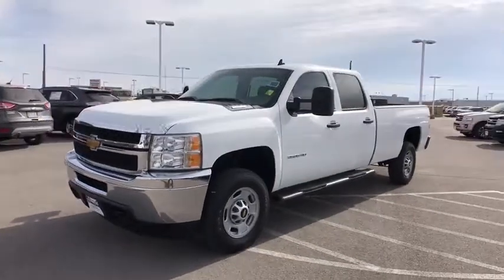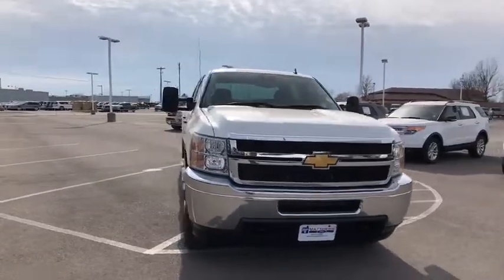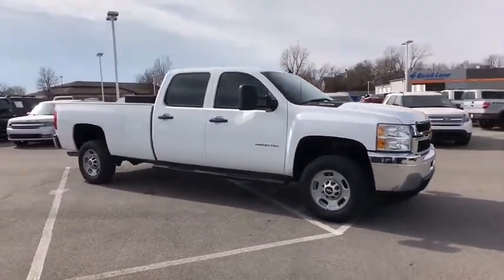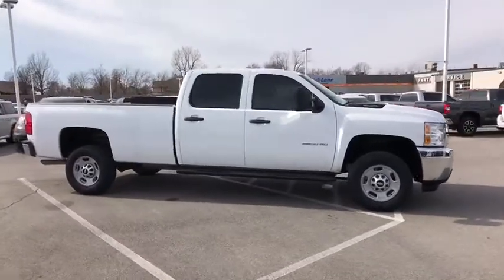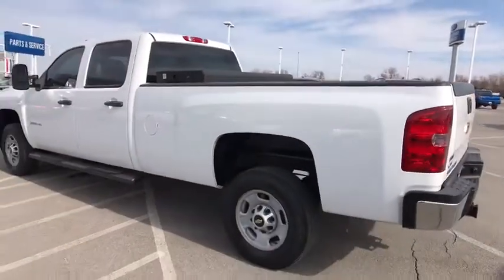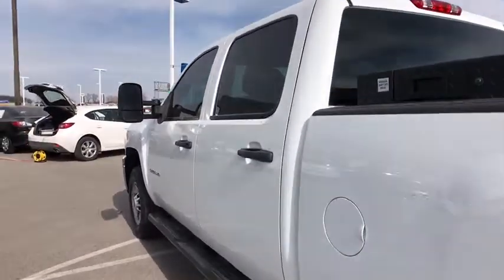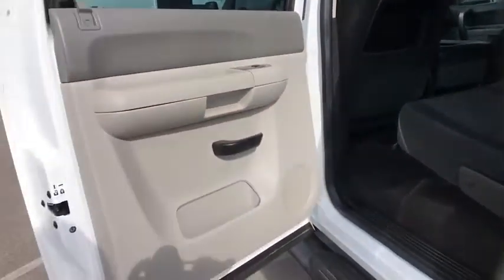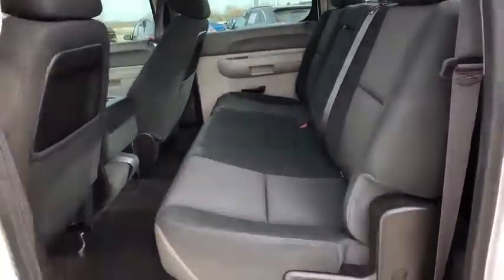2014 Chevrolet Silverado 2500HD Tulsa, Broken Arrow, Joplin, Bixby, Owasso, OK T17453B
Used 2014 Chevrolet Silverado 2500HD available in Tulsa, Oklahoma at Matthews Ford. Servicing the Broken Arrow, Joplin, Bixby, Owasso, OK area.
2014 Chevrolet Silverado 2500HD Work Truck - Stock#: T17453B - VIN#: 1GC1CVCB3EF127657

Matthews Ford
1101 Southwest Expressway Drive